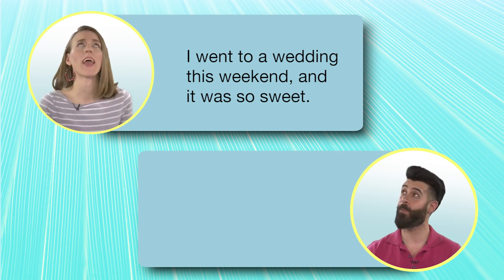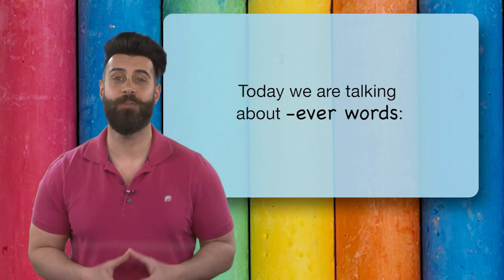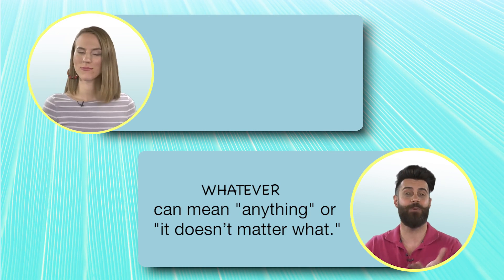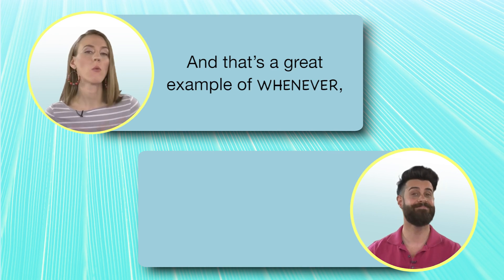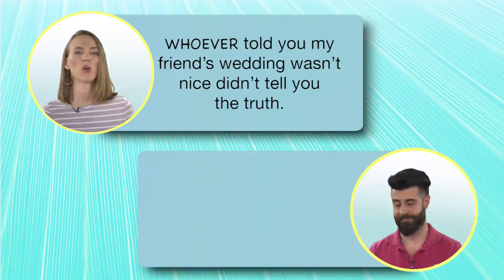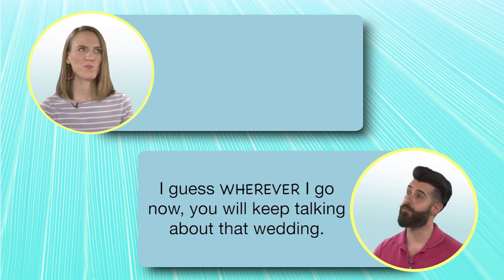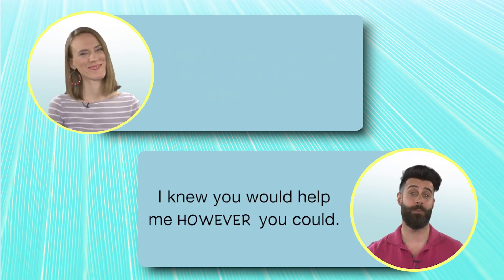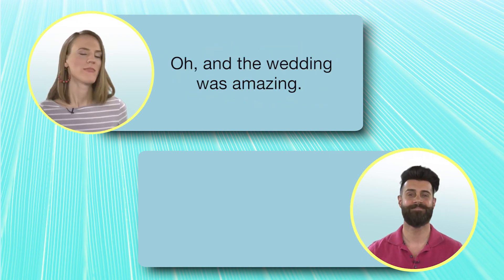Everyday Grammar: Ever Words